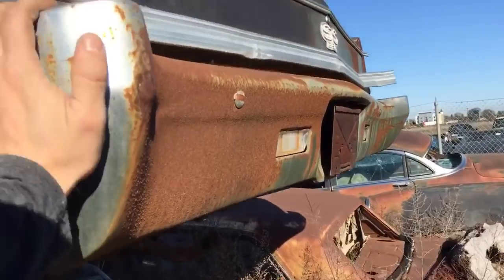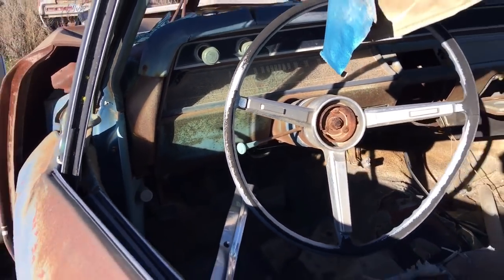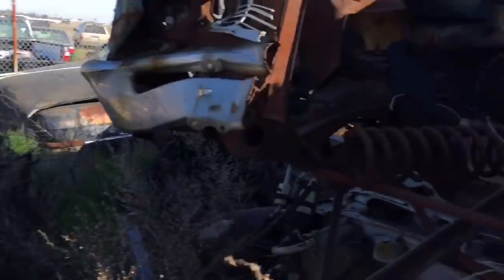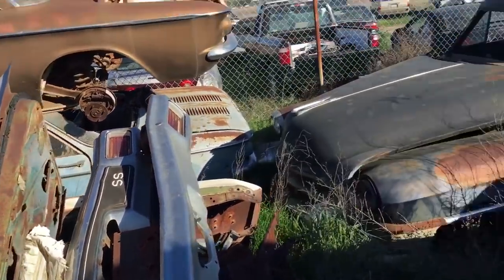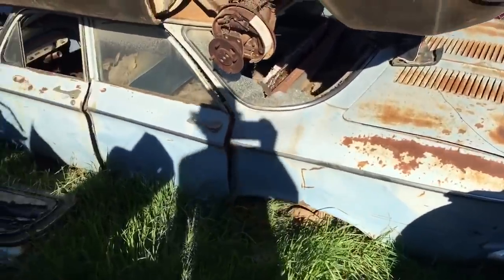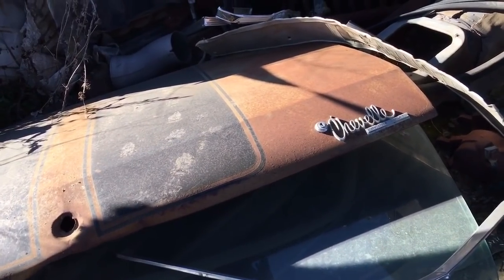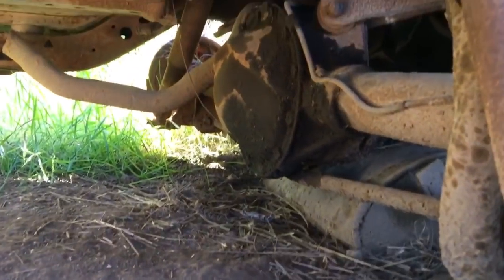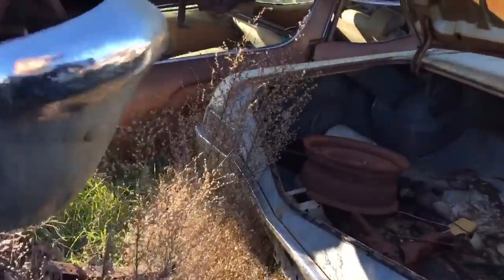Another awesome muscle car Found...SS chevelle sitting quietly in this wrecking yard